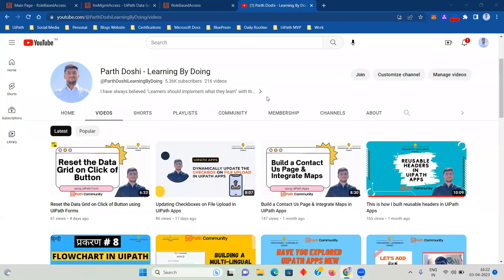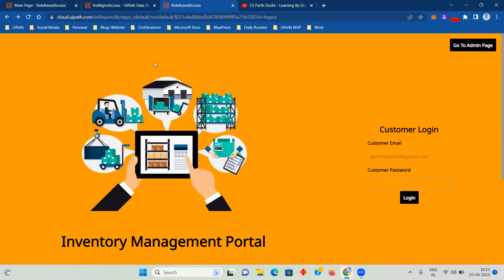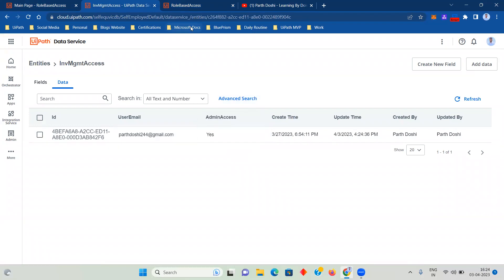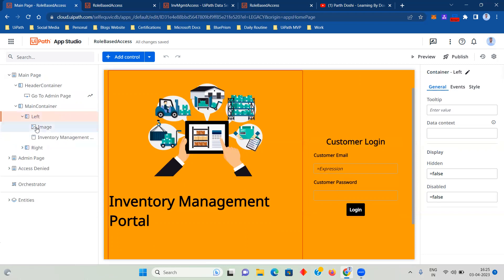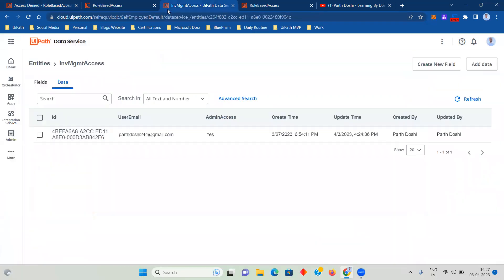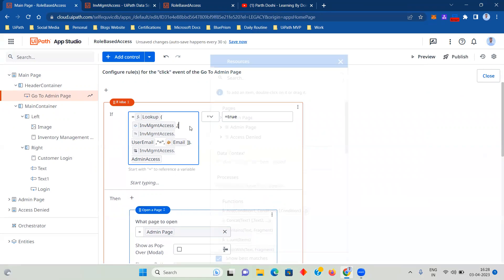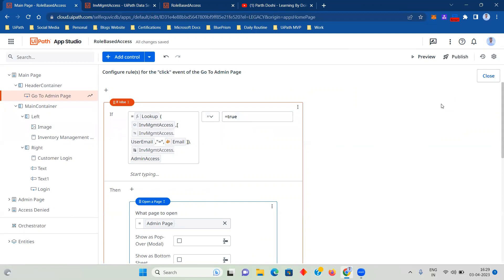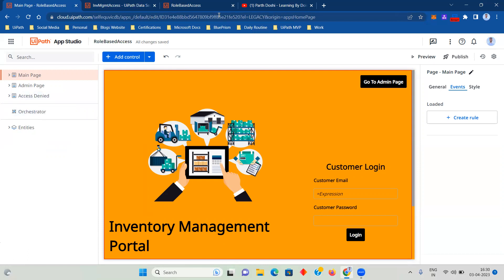Role-Based Access Inventory Management App using UiPath Apps and Data Service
In this UiPath Apps tutorial, we will create an Inventory Management App but you know what's interesting in this?

Let me tell you, in this, we will create an app where only certain users have access to specific pages. For example, the admin has access to the dashboard page whereas other users are restricted.